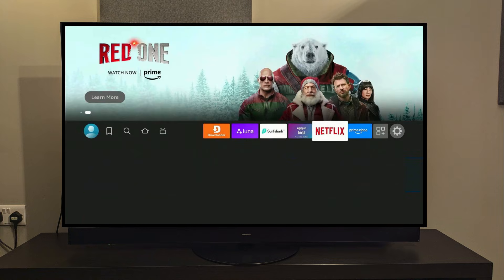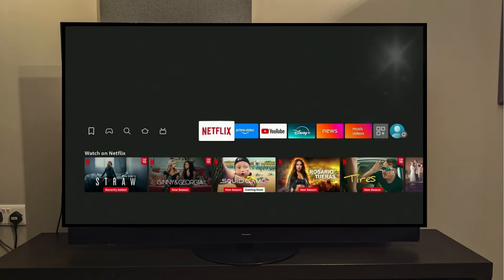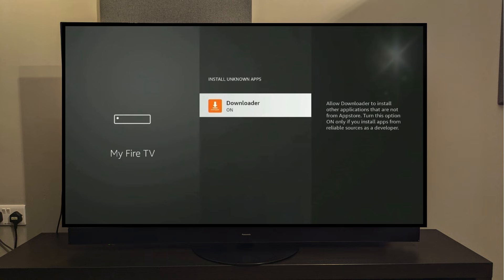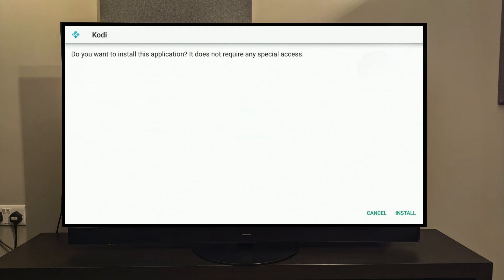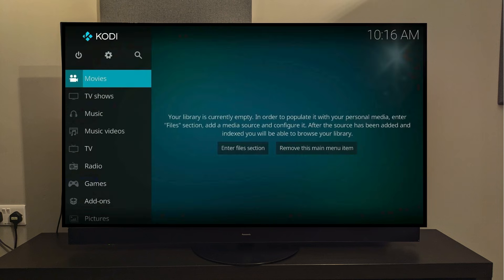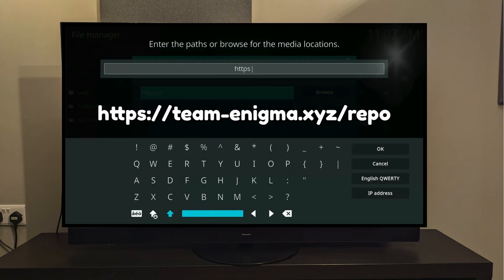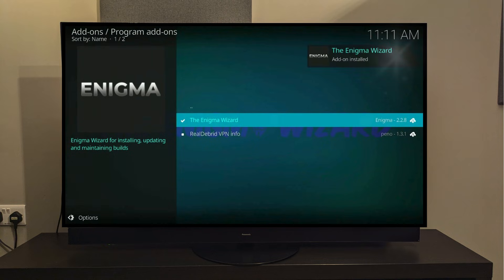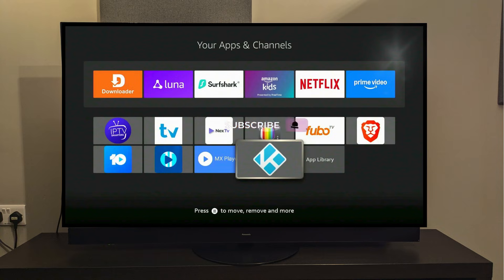BEST KODI BUILD - How To Install Enigma Build on Kodi 21.2 Omega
In this video, I'll guide you step by step on how to install the Enigma Silvo Build on Kodi 21.2 Omega on your firestick device.

✅The Only Best Downloader Code (200+ Apps) : 730116

Timestamps:
00:00 Introduction
00:22 Install Downloader App
01:16 Enable Developer Options
03:00 Kodi Downloader Code
03:36 Install Kodi 21.2
04:28 Connect to SurfsharkVPN
05:03 Launch and Install Build on Kodi